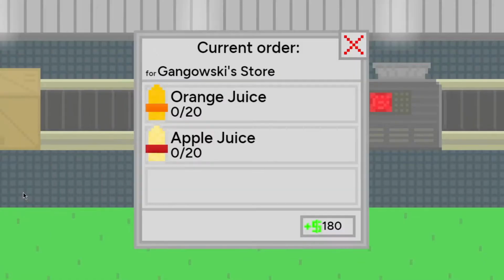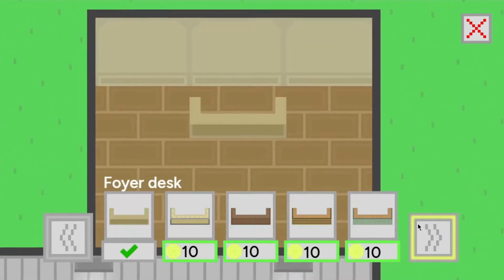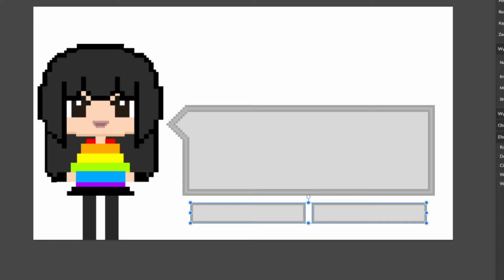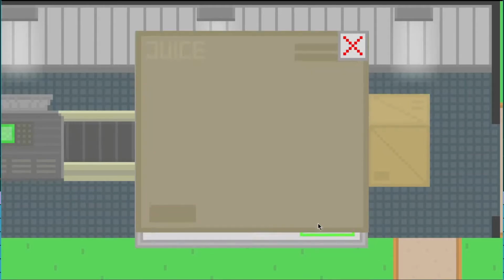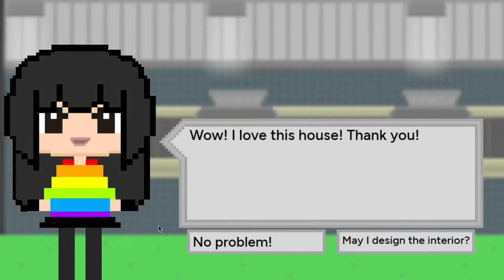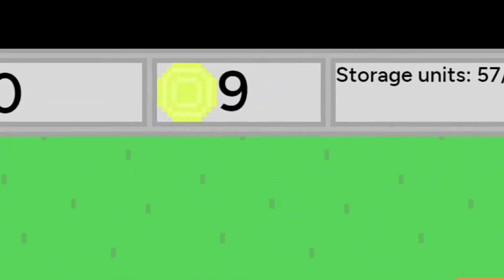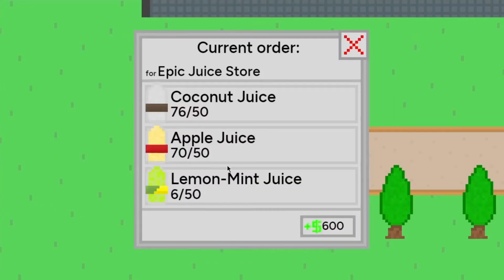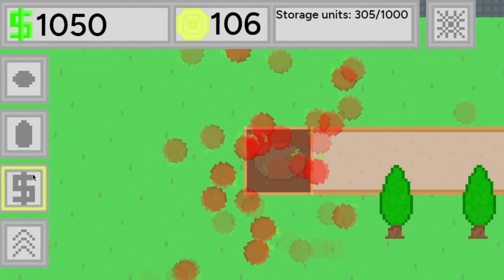Releasing my mobile game - Juice Empire devlog #3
Developing Juice Empire mobile game with Gdevelop engine.